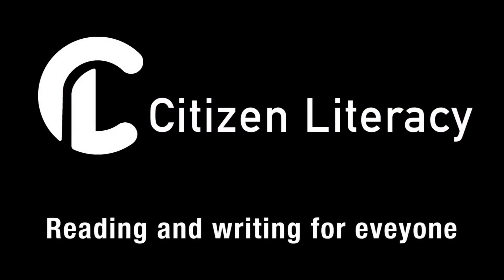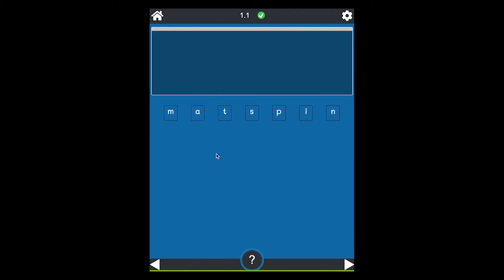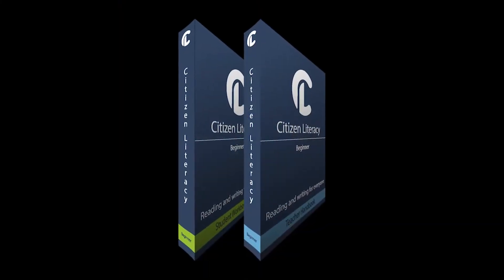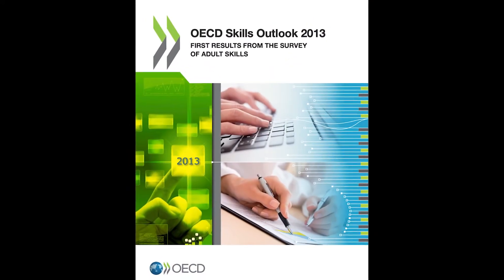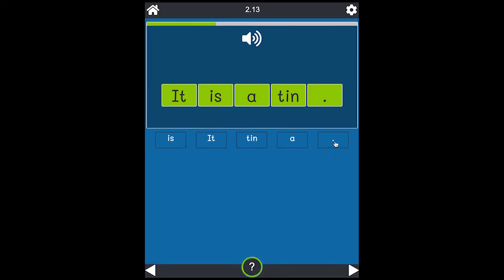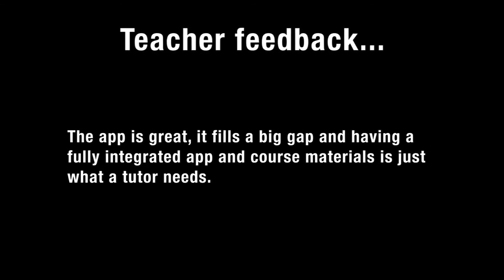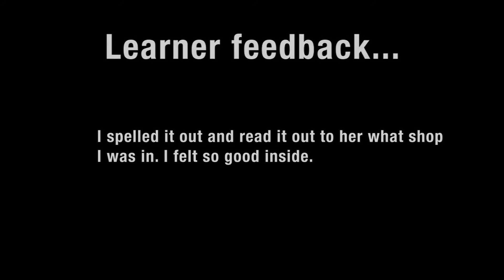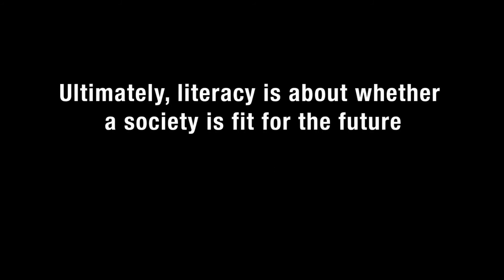City of Glasgow College - Citizen Literacy